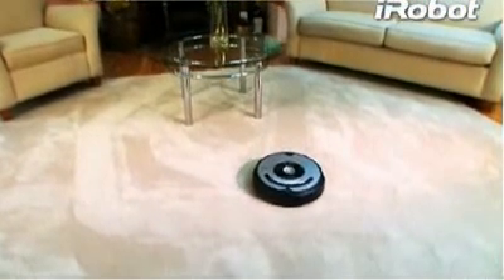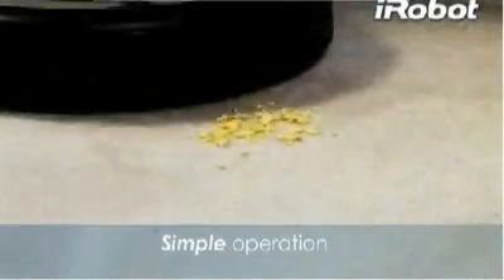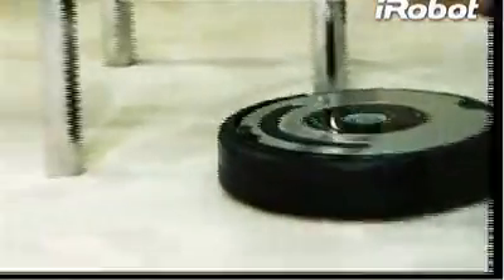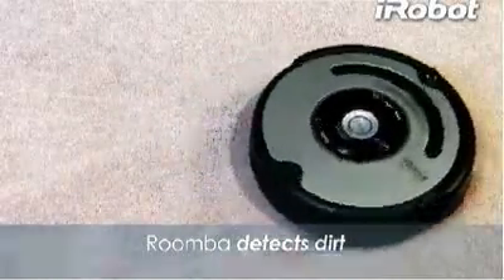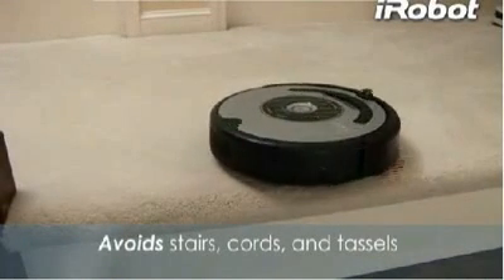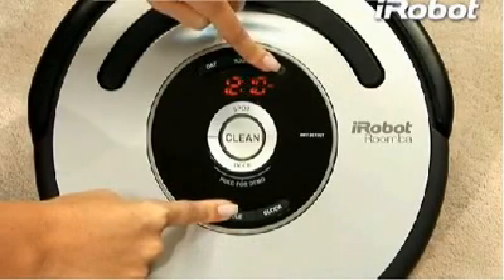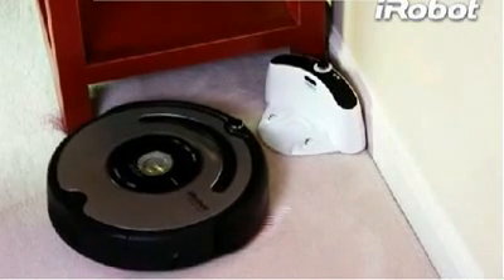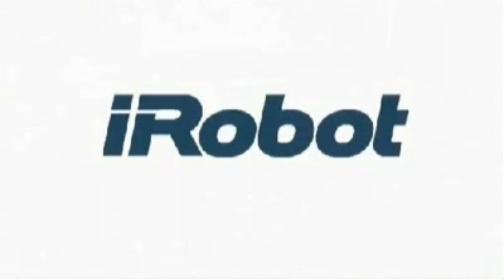Roomba Robot Vacuum Video Demo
A look at the Roomba 560 vacuuming robot - from electricshopping.com